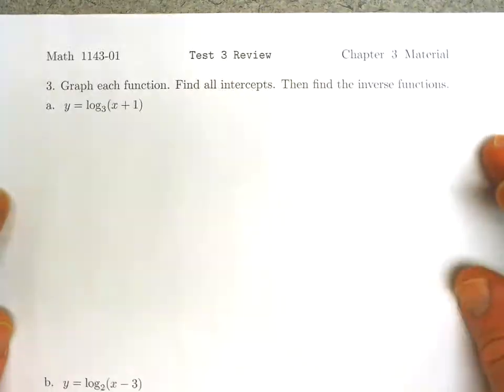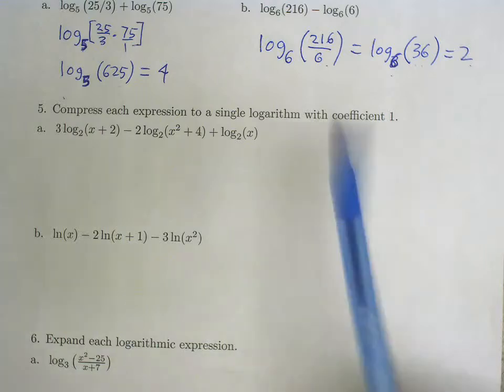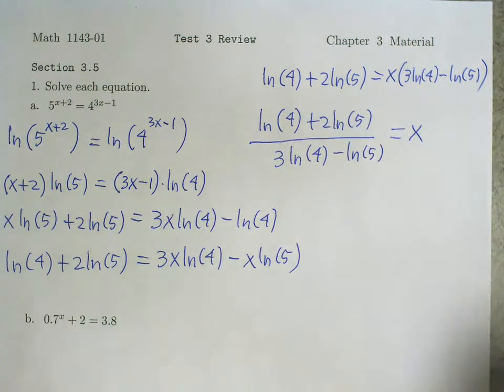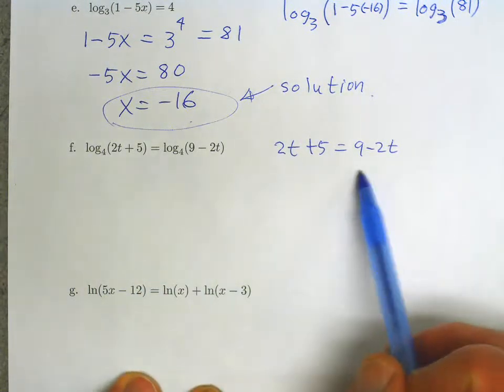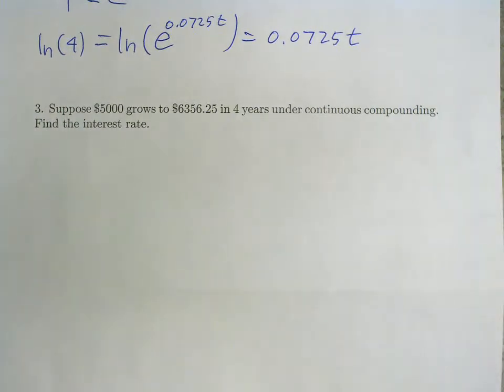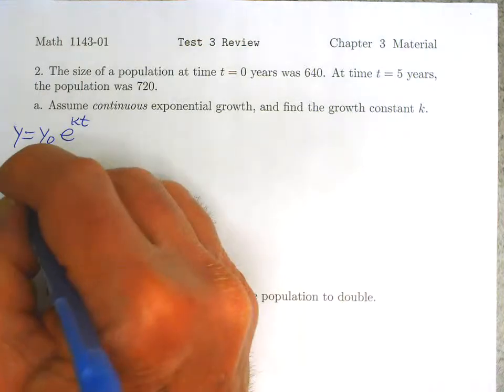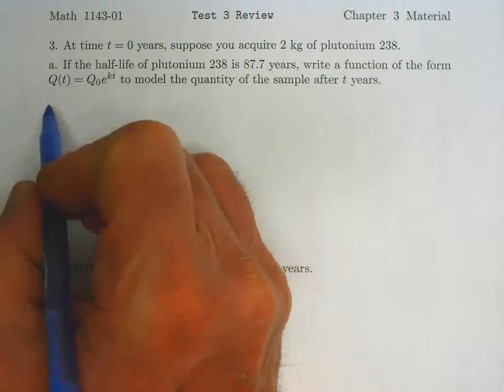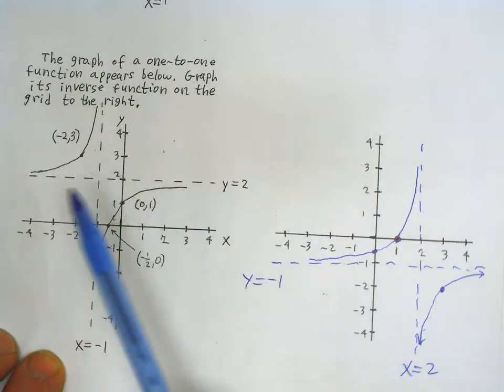Math 1143-01 Class Session at 11:00 am on Wednesday, April 22, 2020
Review for Test 3 was continued today.  Test 3 is on Friday, April 24.  It will be over Chapter 3 material.